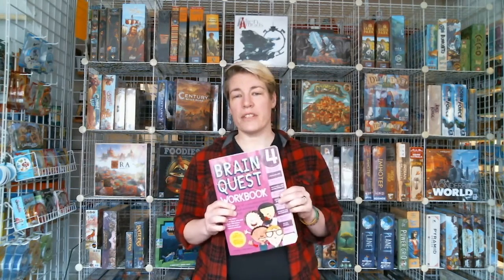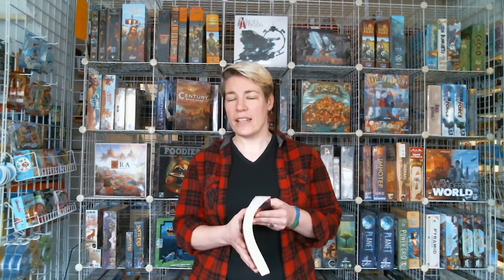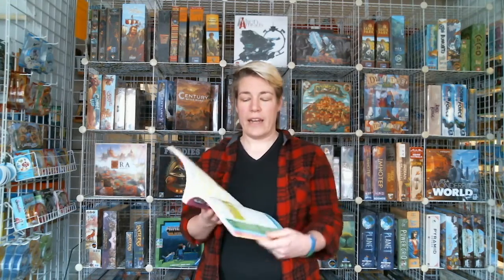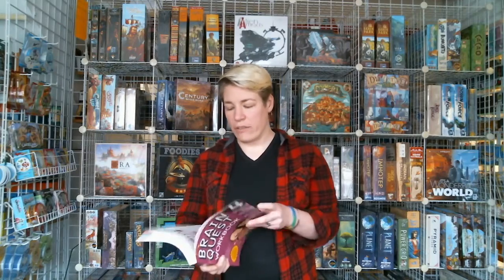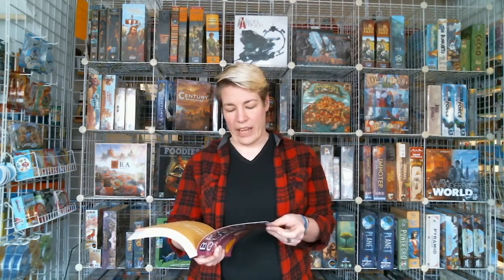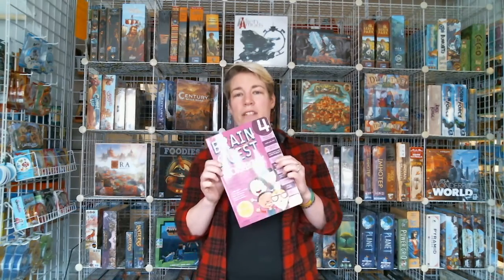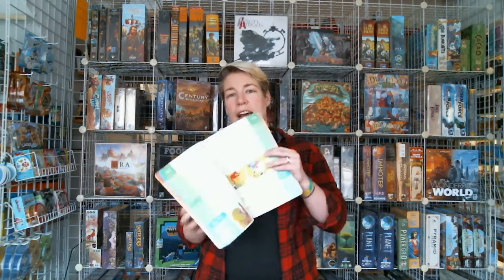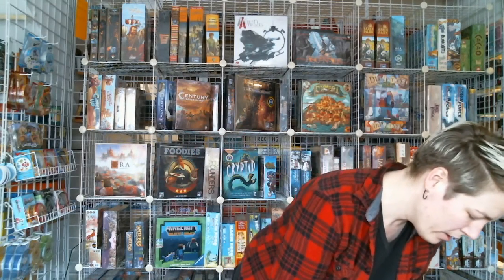Finding the Right Workbook - Overview - Brainquest and Top Student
With schools closed across the US, parents are looking for help finding workbooks for their kids during these uncertain times. Mikaela runs through two types workbooks (levels PreK - 6th gr.) that Math 'n' Stuff recommends.